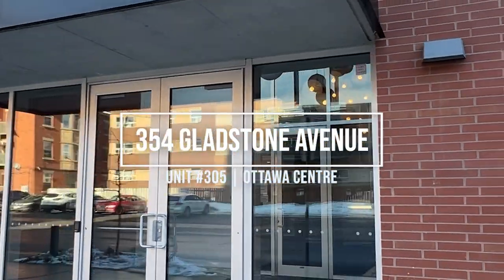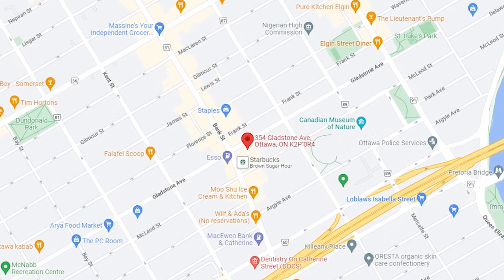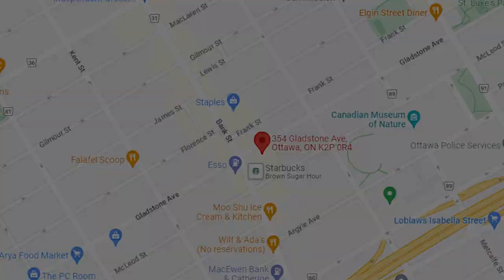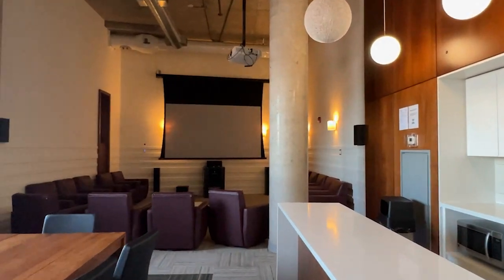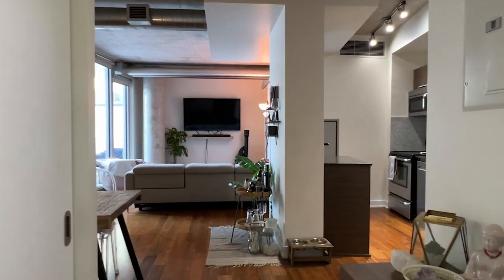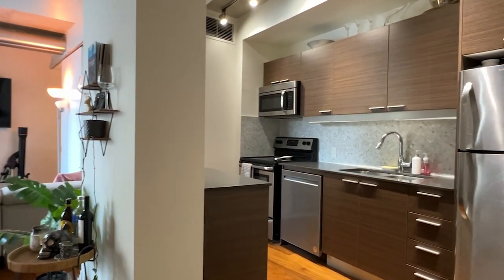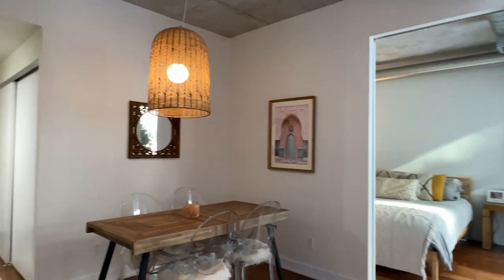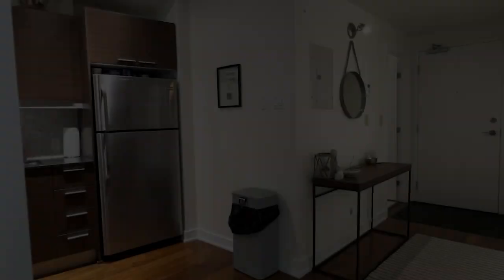FOR SALE - 354 Gladstone Avenue in Ottawa | Unit 305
Welcome to this stunning two bedroom,  two bathroom condo located in the heart of Ottawa Centre and just off Bank Street at 354 Gladstone Avenue. This beautiful unit boasts an open concept living space, with gorgeous hardwood floors that give the space a warm and inviting feel. The modern and sleek kitchen features stainless steel appliances, making it the perfect space for cooking and entertaining.

One of the standout features of this condo is the spacious, L-shaped balcony that overlooks a quiet greenspace court. It's the perfect spot to enjoy a cup of coffee in the morning, get the BBQ fired up or unwind after a long day. With no downtown noise to worry about, you can truly relax and enjoy the peaceful surroundings.

This condo is perfectly located, with a short walk to Rideau Center, Parliament Hill, Lansdowne Park, and the Glebe. You'll be able to take advantage of all that the city has to offer, while still being able to retreat to your own peaceful oasis.

In addition to its prime location, the building also offers parking, storage on the same floor, and some pretty great amenities, including an exercise room, party room with a pool table, kitchen and large projection screen for movie nights you can enjoy with friends and family.

Overall, this condo is the perfect combination of luxury, convenience, and tranquility. Don't miss out on the opportunity to make it your own.

 Listing agent: Cristofer Vidal